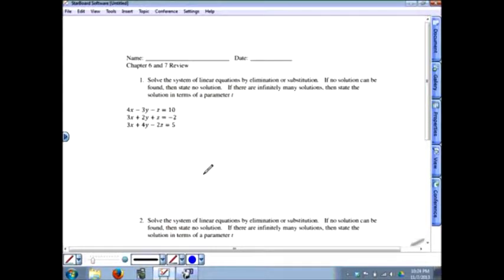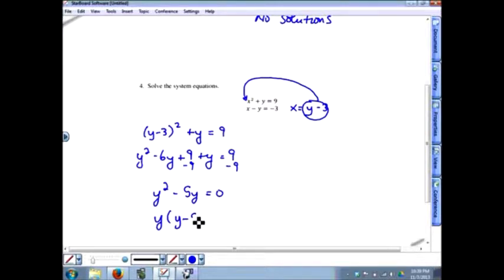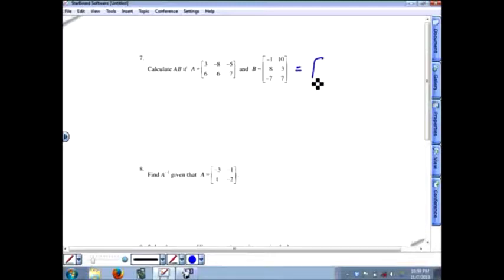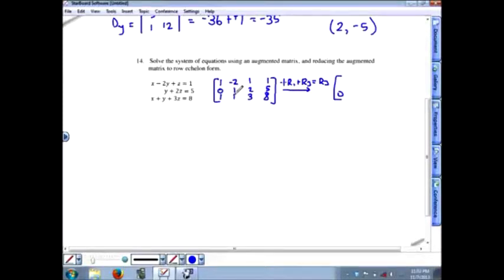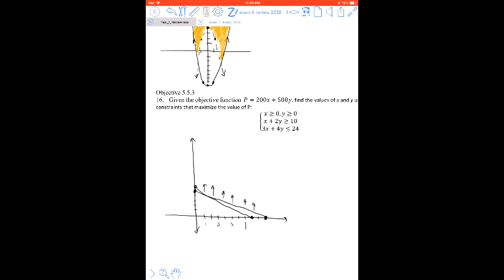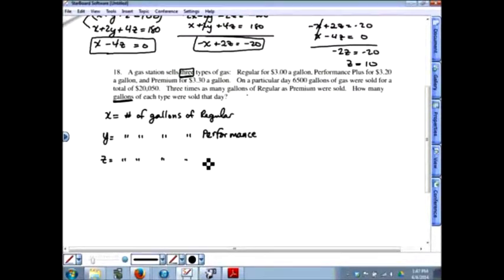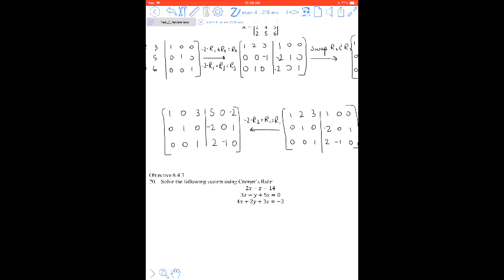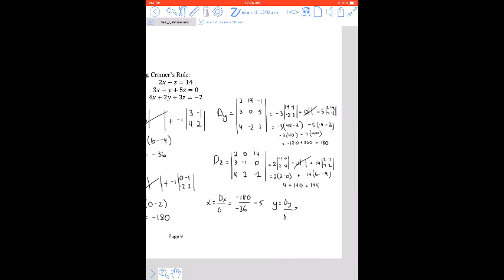Unit 4 Exam Review 2018